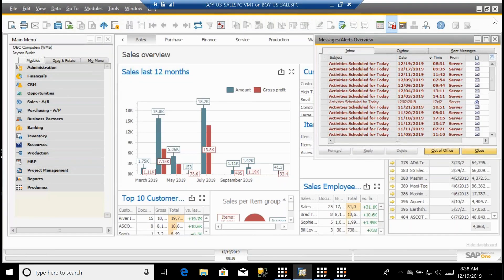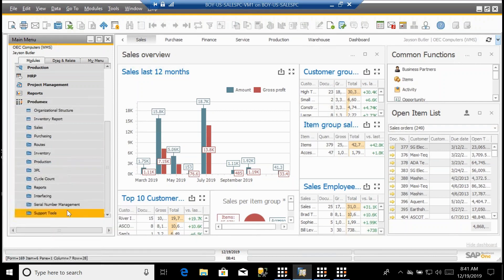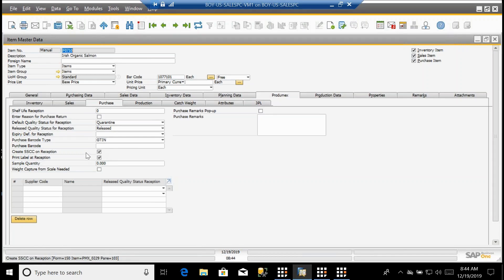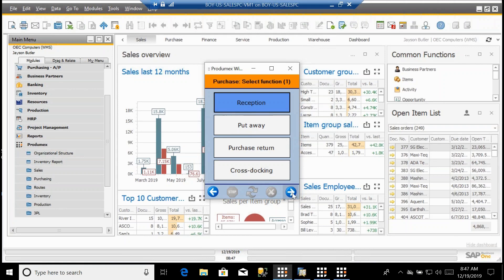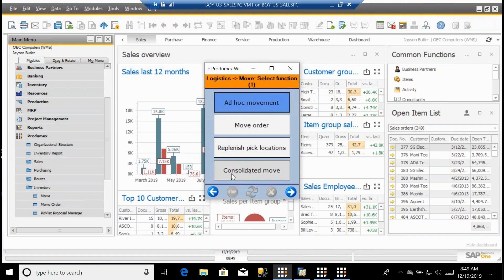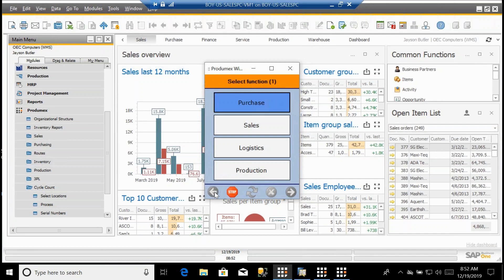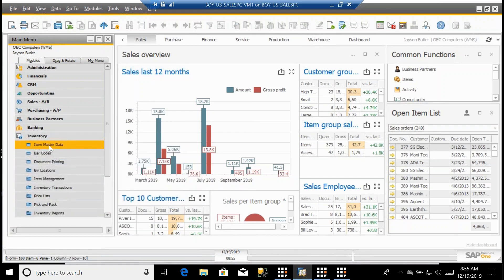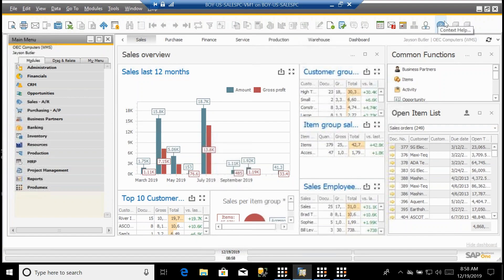Produmex WMS - Quick Functional Overview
This video is a walk through the Produmex WMS menu's functionalities, briefly explaining their usage, and from the WMS Mobile device (Fat Client) a complete review of all the scanner buttons and a brief explanation about their business scenario.

Get familiar with the touch screen interfaces as well! They are typically used in 2 scenarios: packing station and production place. See the definition of all their processes, buttons and fields.

Last but not least, the video includes a view of Produmex UDF's attached to SAP Business One Standard documents to be able to perform transactions with all data required by WMS, with an example of an SAP Business One  Goods Issue document.